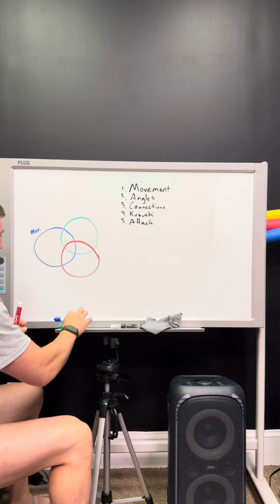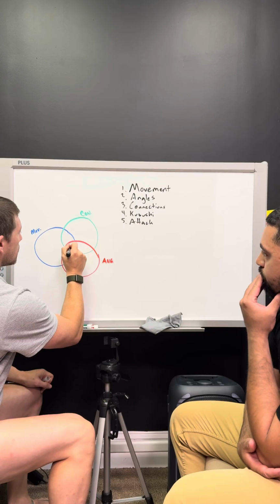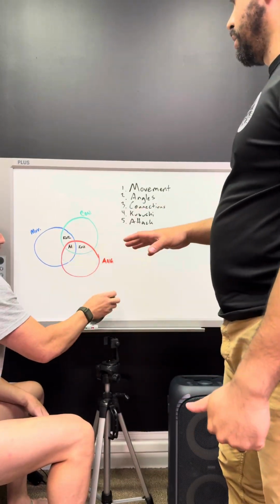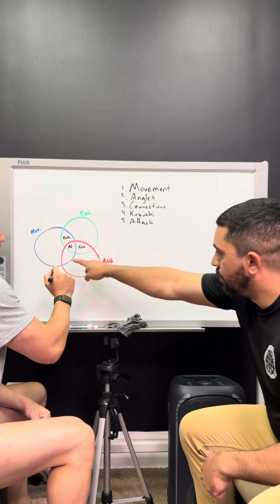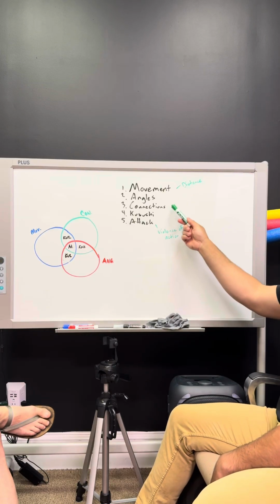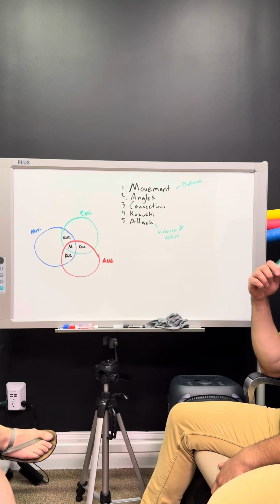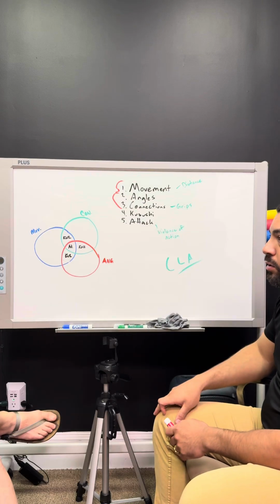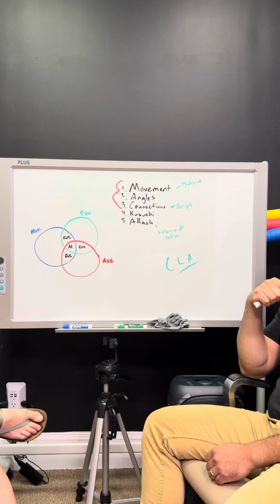Core principles of combatives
There are arguably only 5 main things to focus on when dealing with self defense or combative situations in general, sport or not.